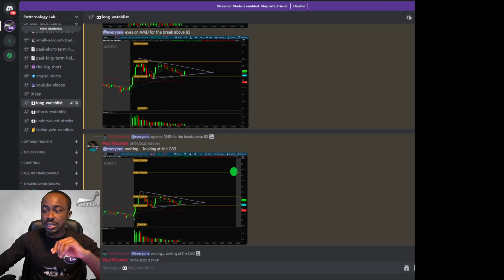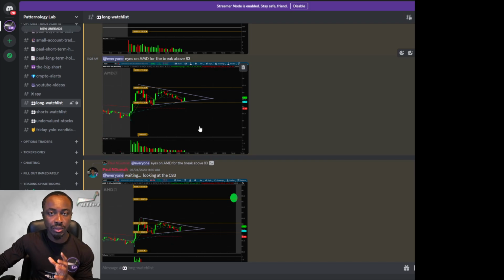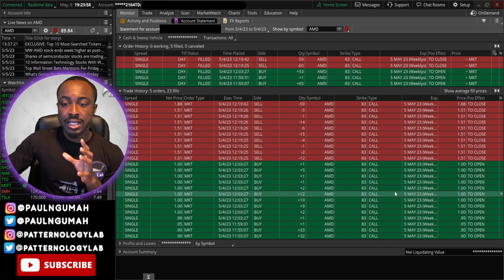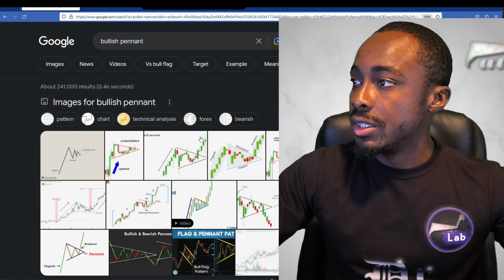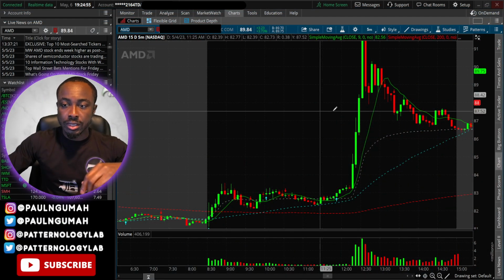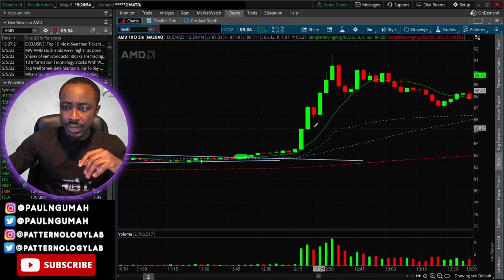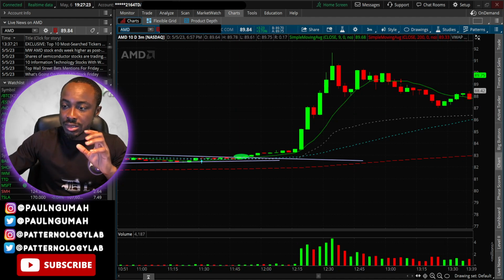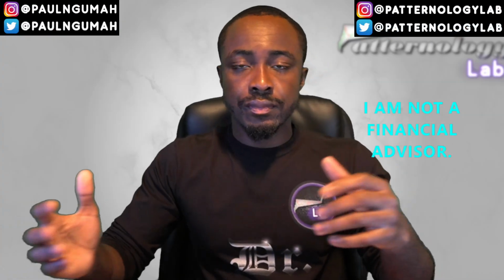Day Trading Was Hard Until I Discover THIS...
Making $8,900 in 25 minutes!🔥🔥🔥
🎥 New Videos are released between 6PM-10PM CT.

GETTING STARTED? Here are the steps:
1. Get a FREE stock on Robinhood for signing up
2. Open an account at TD Ameritrade, use the ➡ Then choose Individual Brokerage (under “Most Common”)
3.

Day trading is nearly impossible without a money-making strategy that you can stay consistent with. That is why you must have a rules-based and profitable day trading strategy in order to become a be successful at day trading. And, that is why I decided to make this video sharing my favorite pattern to trade and what I consider to be the best day trading strategy I have found throughout my whole trading career. Enjoy!

0:00 Intro
0:40 Thinkorswim
1:30 AMD Trade Thought Process
7:20 Discord